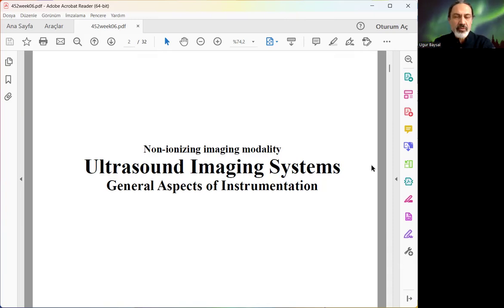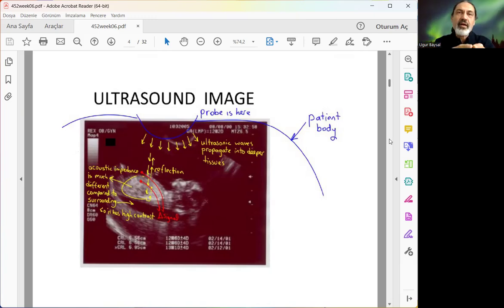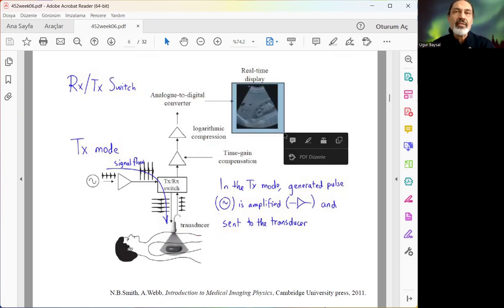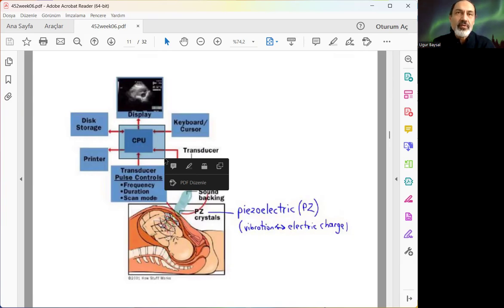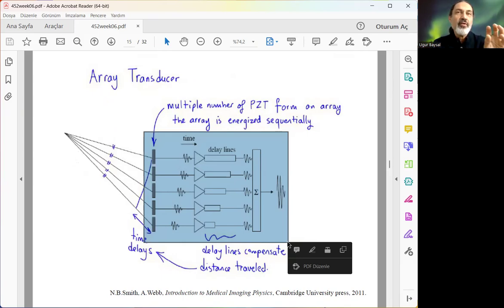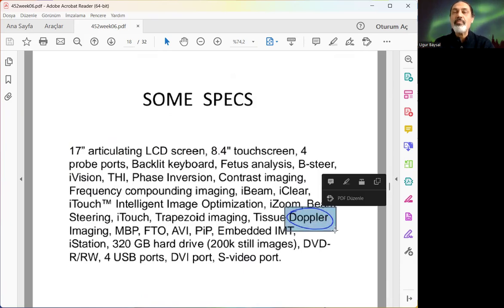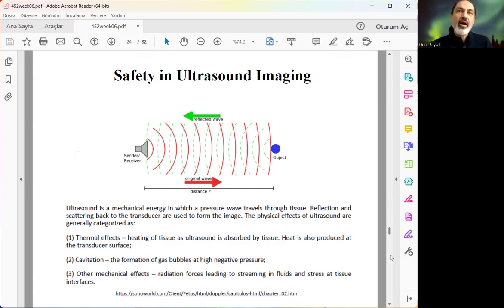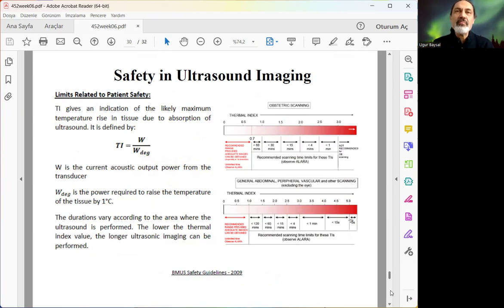ele452week06 2025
- Elektrik, Elektronik, Biyomedikal Mühendisliği Konularında Bilgi Verici, Uygulamalı, Açıklayıcı Filmler
- Tutoring Films on Applied Electrical, Electronics and Biomedical Engineering Topics